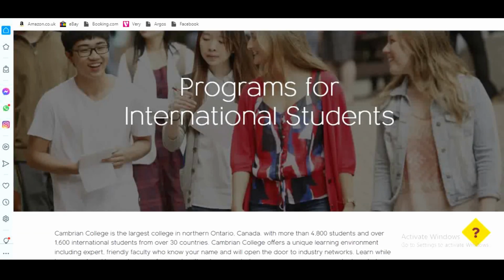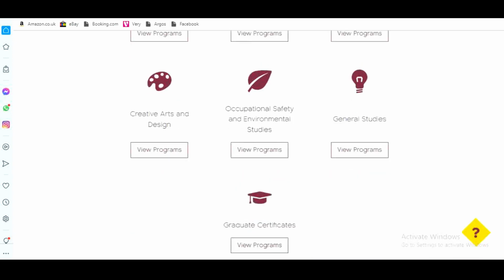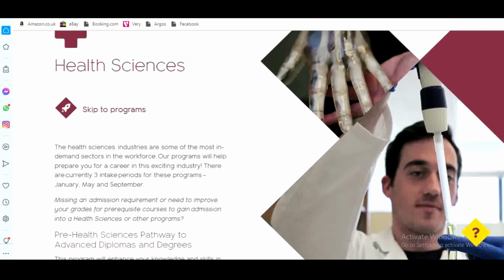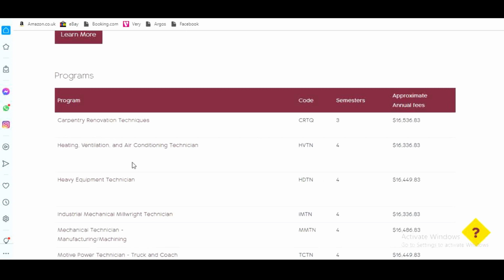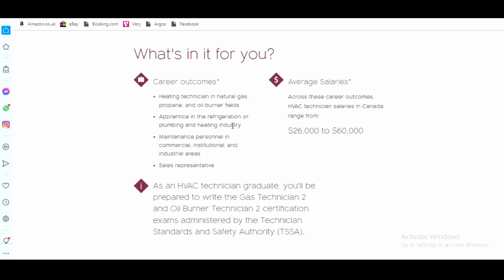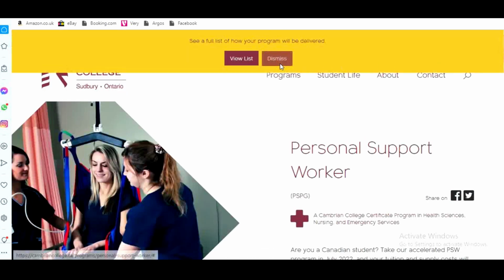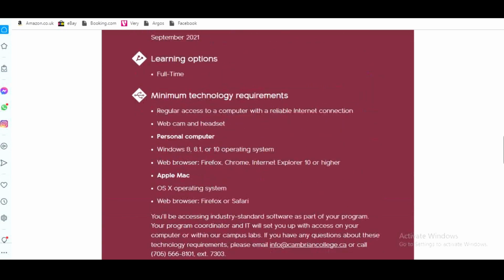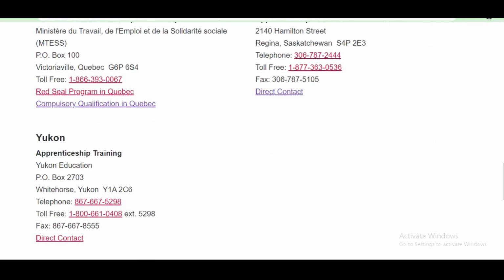HOW TO APPLY FOR VOCATIONAL TRAINING IN CANADA FOR INTERNATIONAL APPLICANTS NO (IELTS REQUIRED)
Hello family ❤️
I hope you find this video helpful and also share with your loved ones as someone may need It 😊